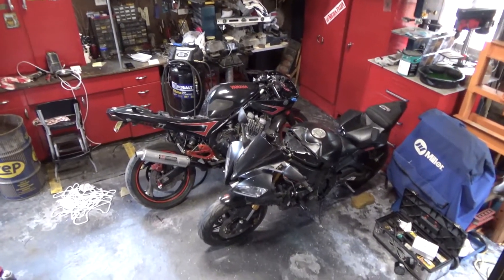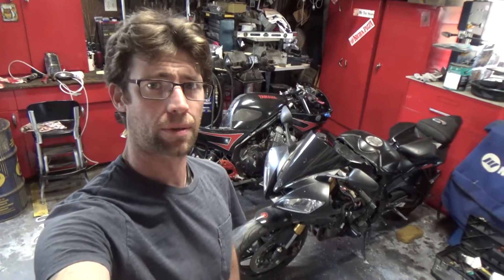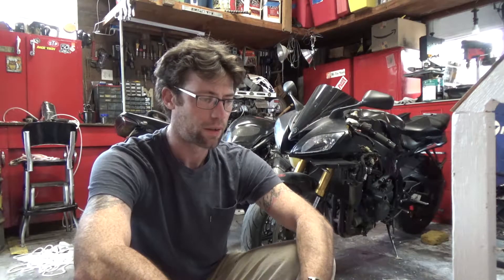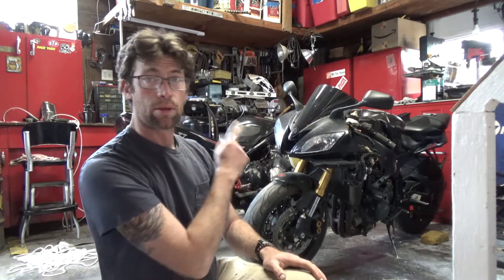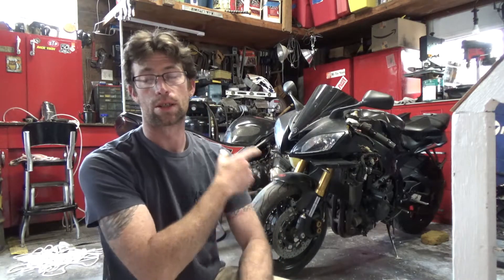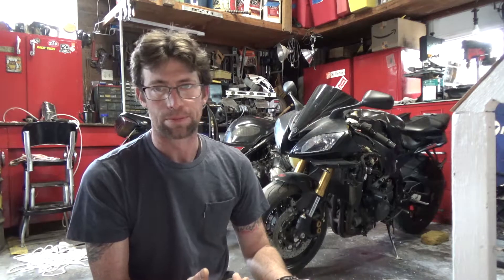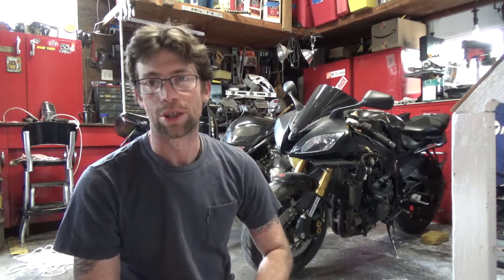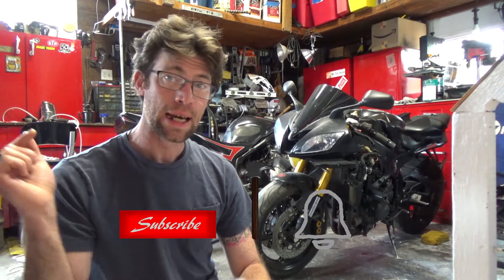I was wrong about the R6...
It's important in life to admit when you are wrong, and to know when you are beaten...  This R6 has been a lot of trouble for me